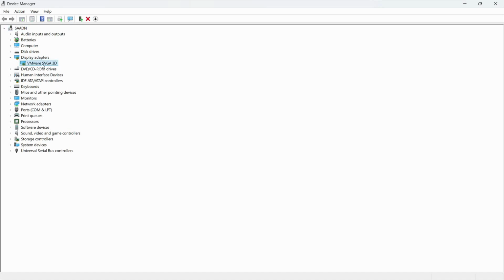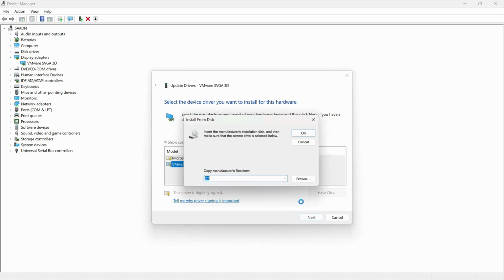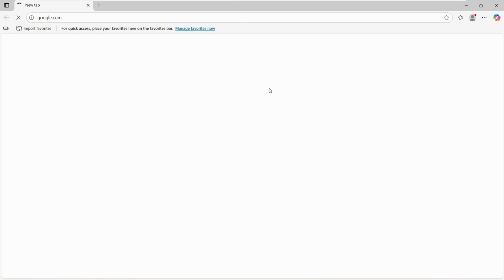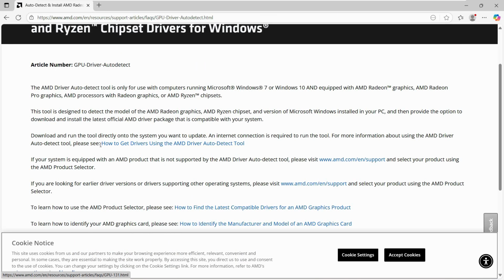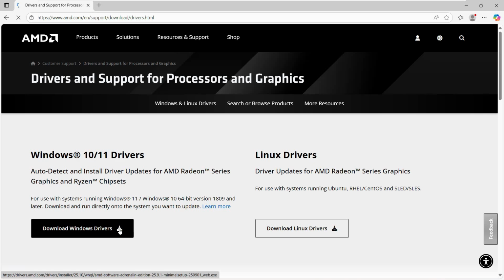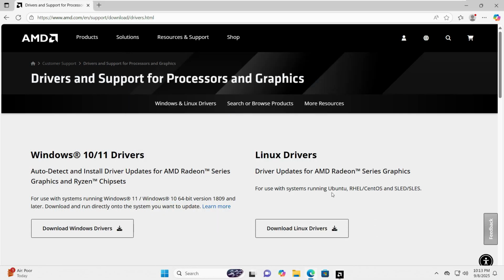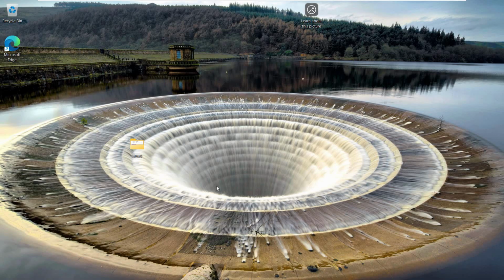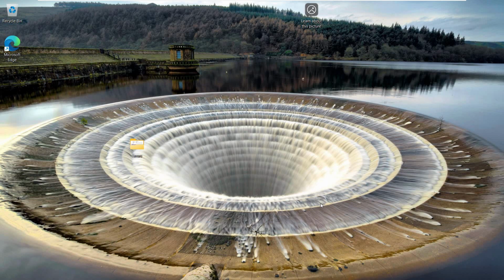How to Fix Valorant Graphics Driver Crash Issue | Game Crashing Solution Step-by-Step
Learn how to fix the Valorant graphics driver crash issue with this complete step-by-step guide. If your Valorant game keeps crashing, freezing, or showing a “graphics driver crashed” error, this tutorial will help you fix it quickly and permanently.
You’ll discover several proven methods to solve this problem — including updating GPU drivers, repairing game files, adjusting graphics settings, and fixing compatibility or overheating issues. Perfect for both NVIDIA and AMD users on Windows 10 and 11.

What you’ll learn:

How to fix Valorant graphics driver crash issue

Valorant crashing or freezing problem solution

Repair Valorant game files using Riot Client

Fix “graphics driver crashed” error message

Step-by-step Valorant troubleshooting guide